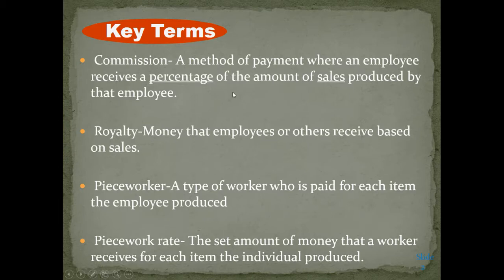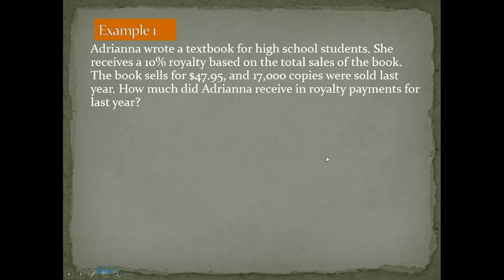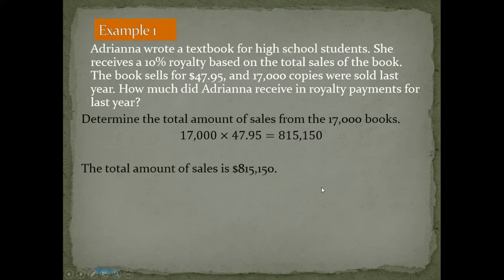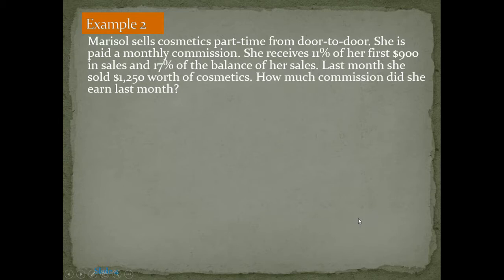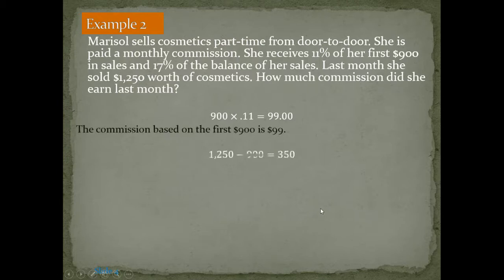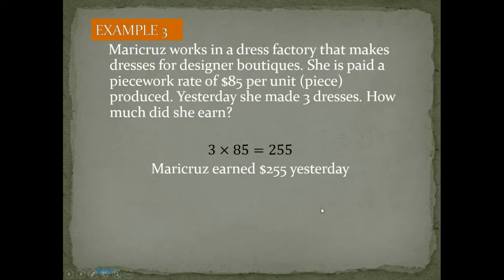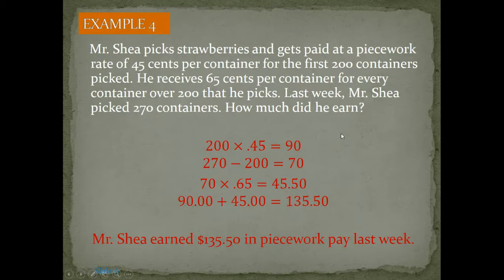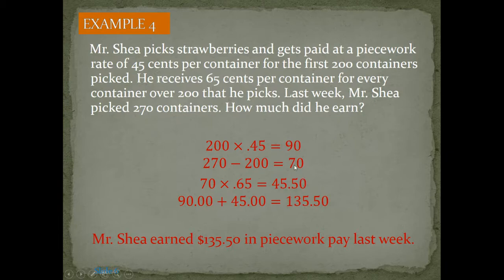Commissions, Royalties, and Piecework Pay